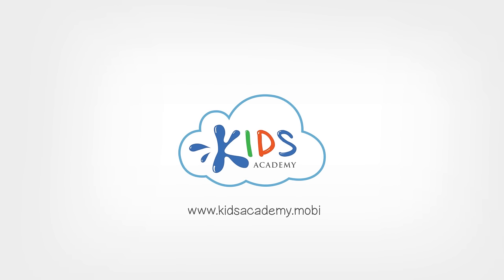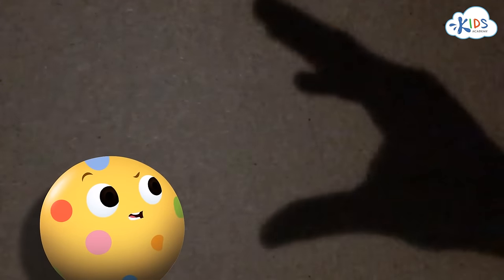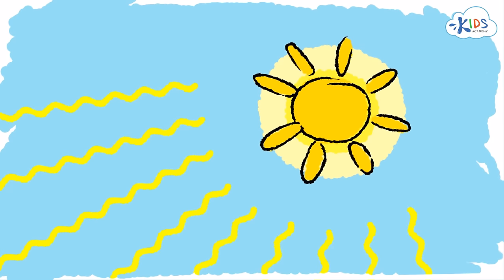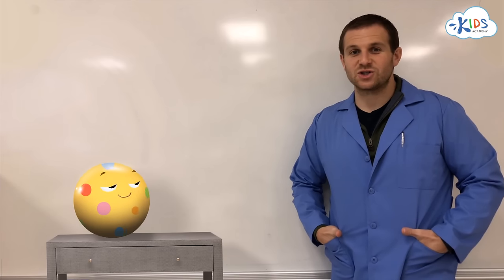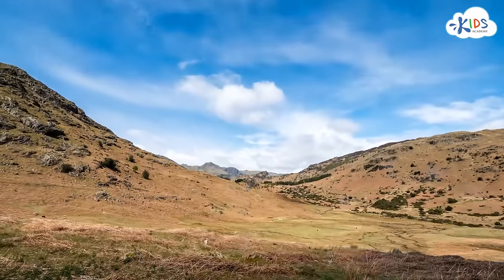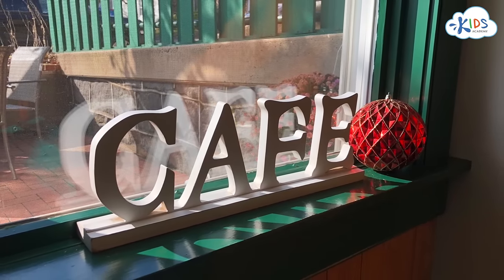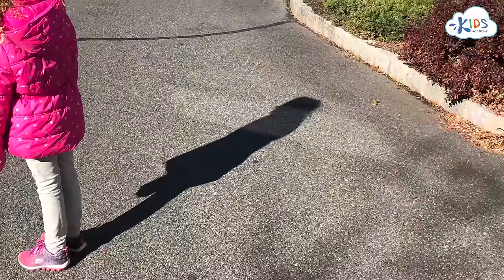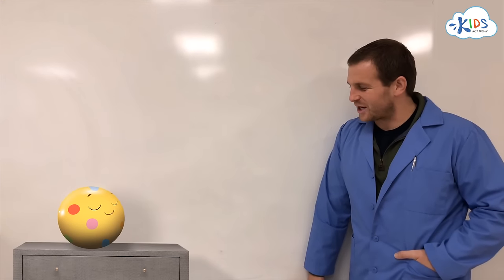Light and Shadows for Kids | Science Video for Kids | Kids Academy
Learn to Play Chess - Getting out of Check | Kids Academy

Learning about light and shadows for kids is an intriguing concept. It improves their outlook on how transparent, translucent, and opaque objects differentiate from each other. One can always learn about these differences by watching science videos for kids to improve their understanding of the concept.

Light is a form of energy, and it comes as a wave and particle. All objects are likely to absorb or reflect the colors emitted by the light. It makes the objects appear differently based on the color that they reflect. On the other hand, shadows require an object and light source for its appearance. A shadow occurs when the light is stopped by an object. The shadows are likely to change its size depending on its position next to the light source.

The opaque objects block all light. The transparent object blocks a small section of the light. Also, when an object is responsible for blocking a few areas of the light but, allows the light get through—it is known as a translucent object.